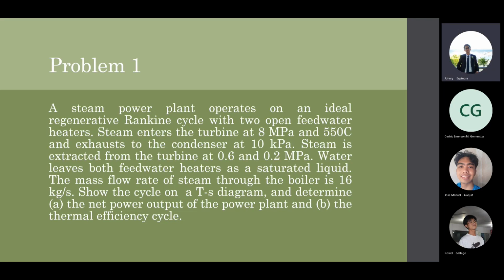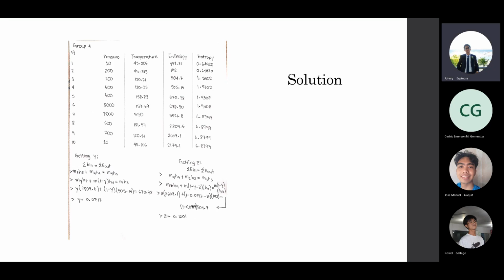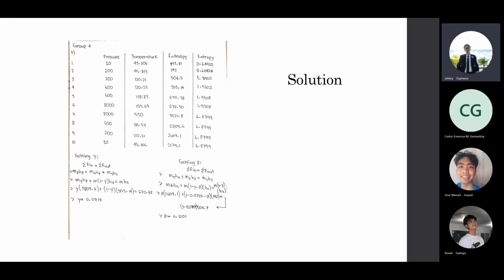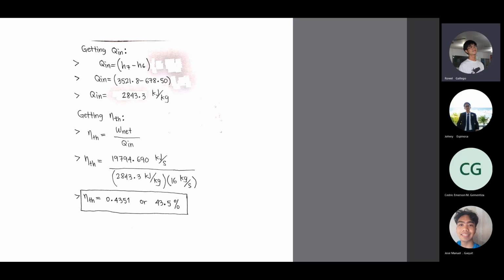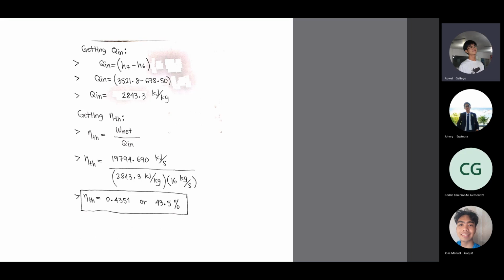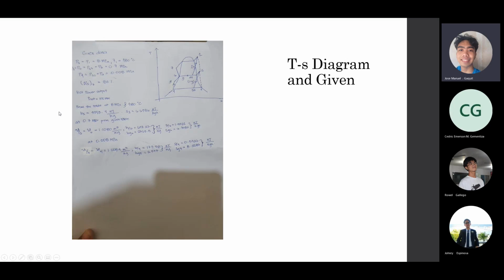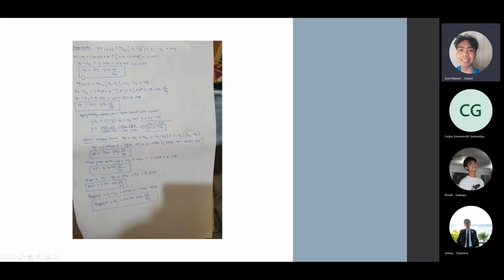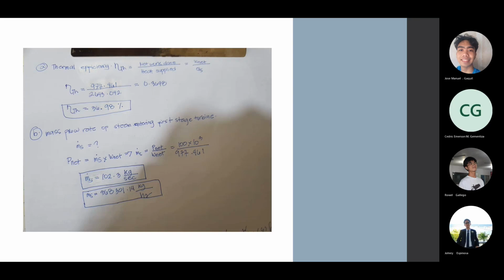Group_4 - Thermodynamics (Regenerative Rankine Cycle)